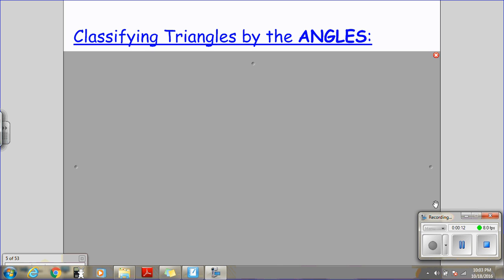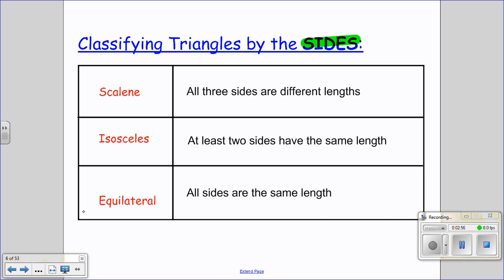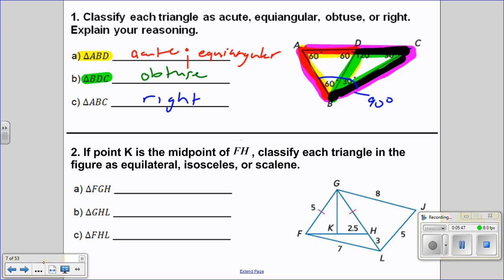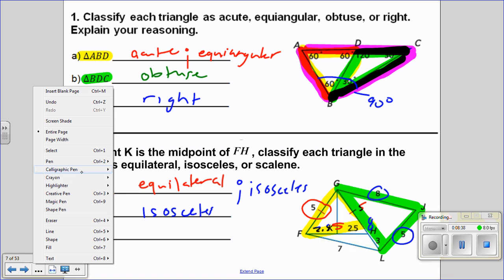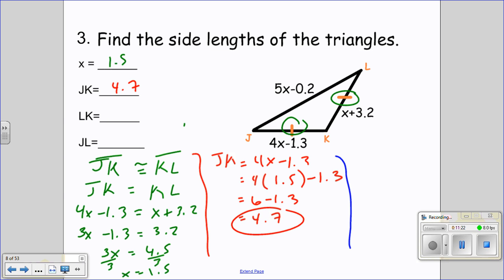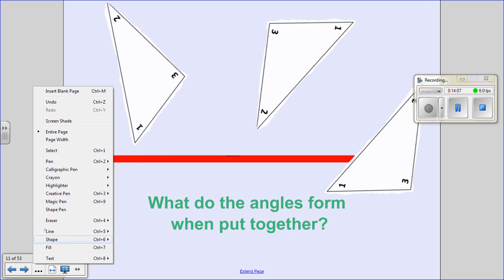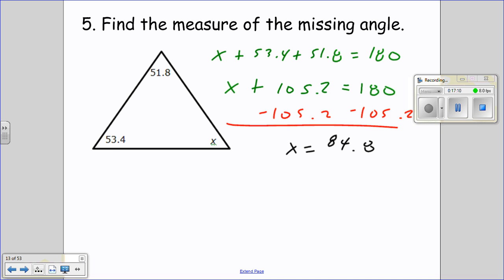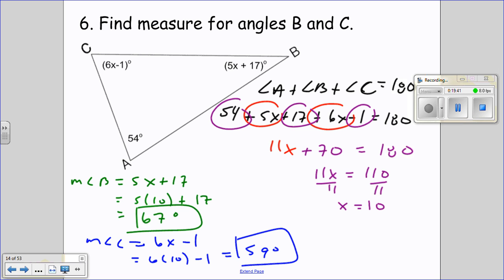Geo: Unit 4 Day 1- Classify Triangles & Triangle Sum Theorem